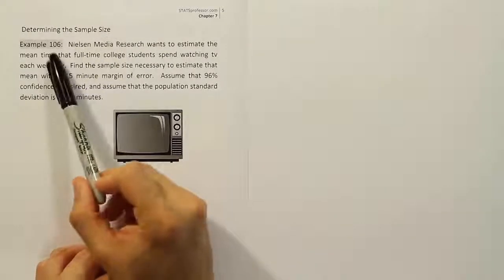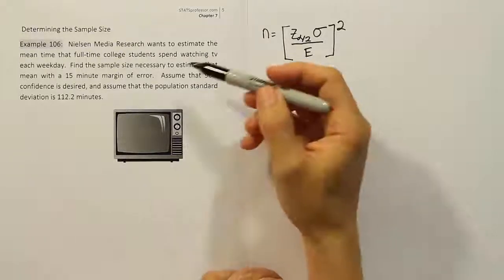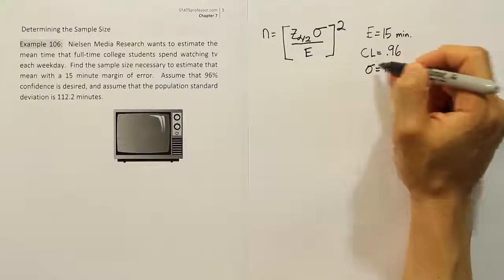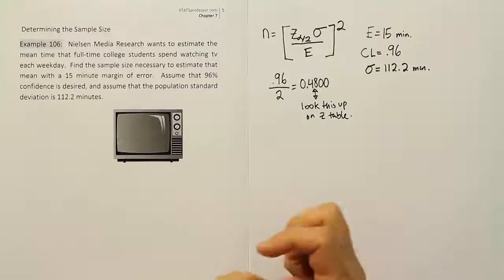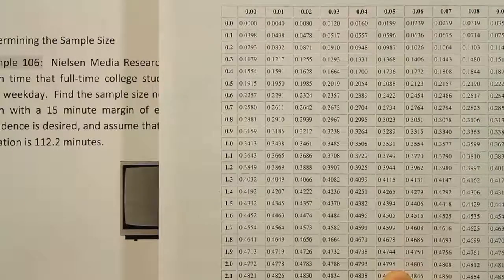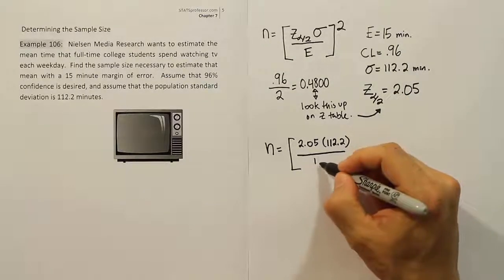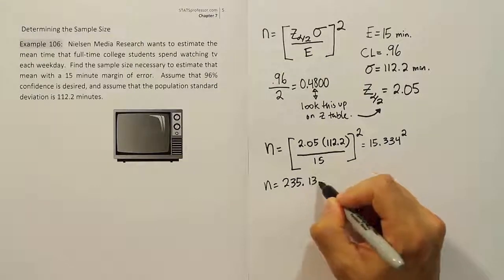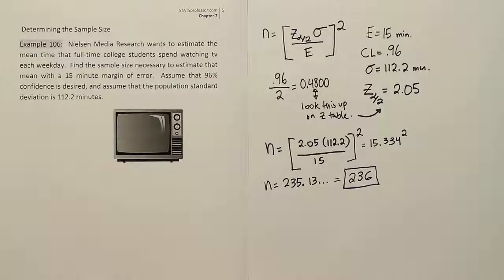Sample size for a confidence interval, example 106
In this video, we discuss the formula to use when determining the sample size needed when constructing a confidence interval to estimate the mean. We also explain the peculiar rounding rule to follow when using the formula.